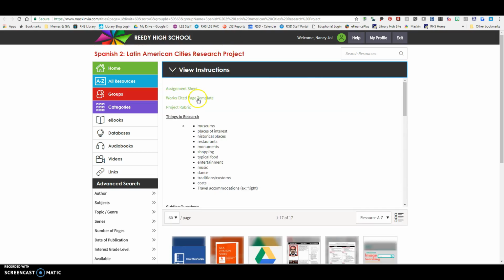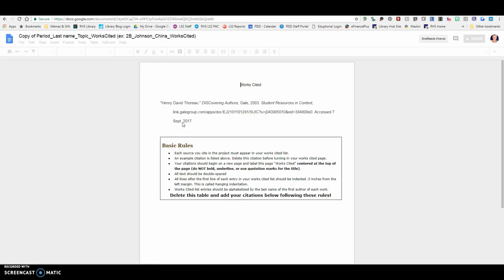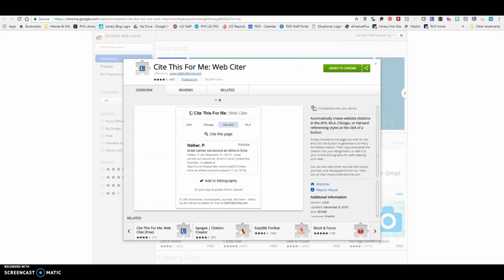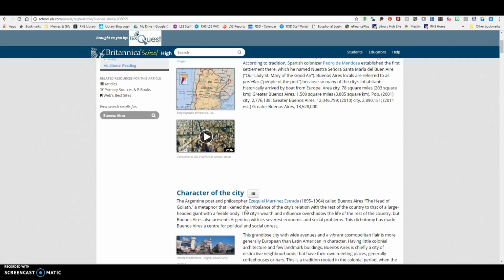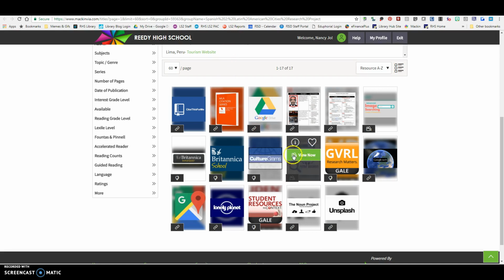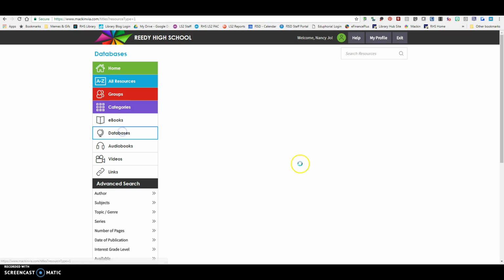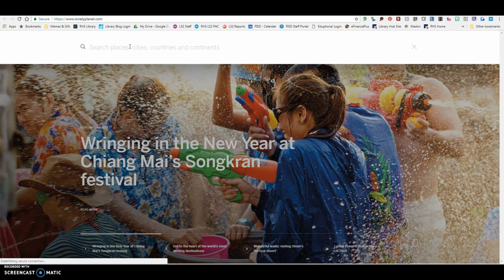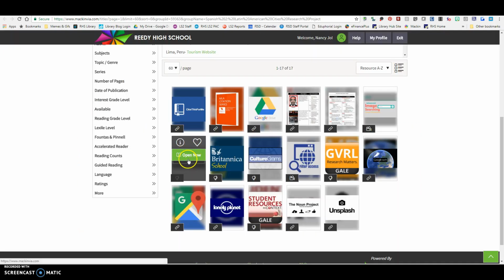Spanish 2: Latin America Cities Research Project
Spanish 2: Latin America Cities Research Project Video Helper